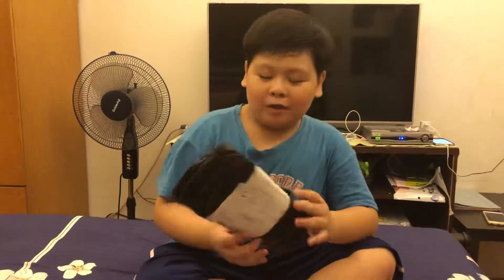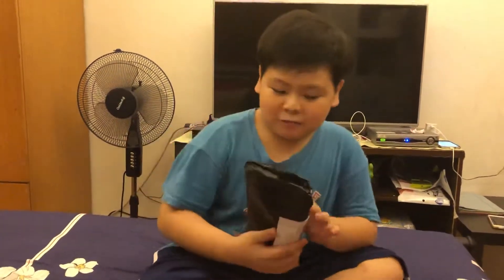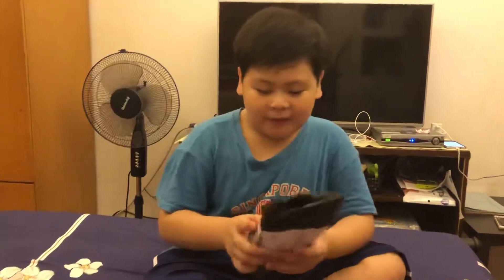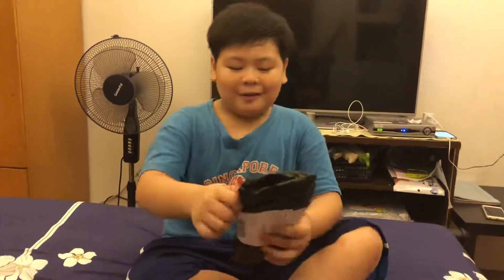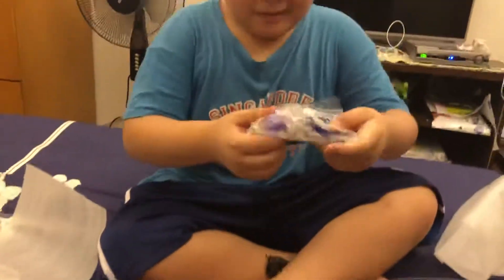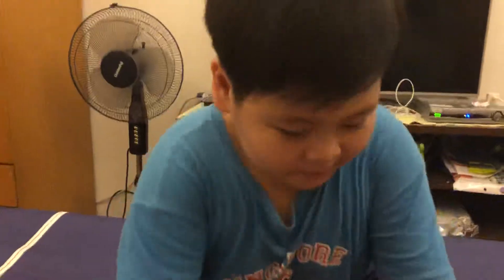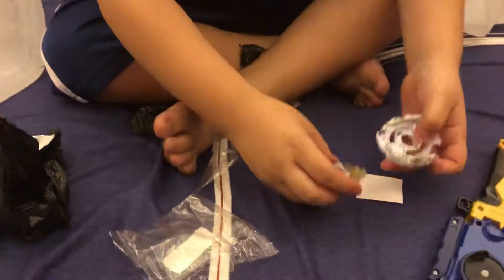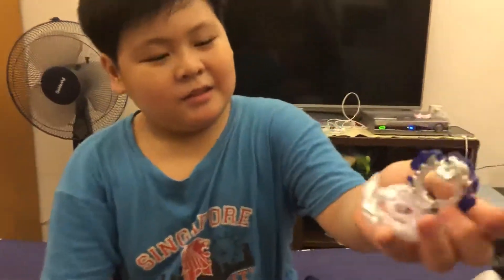1st Beyblade unboxing video..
03Oct 2019